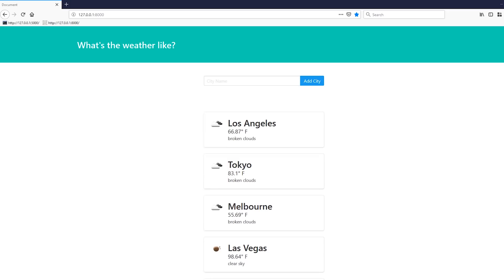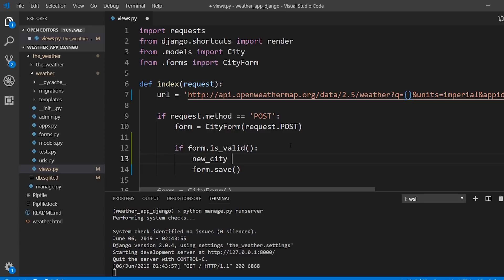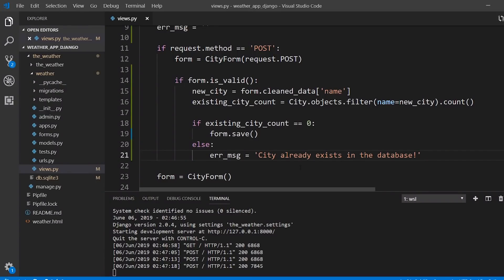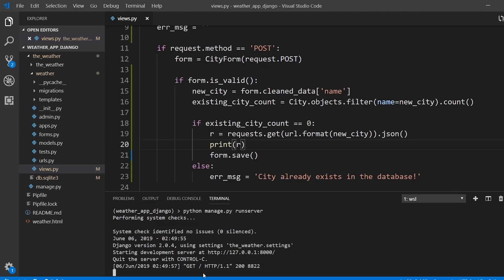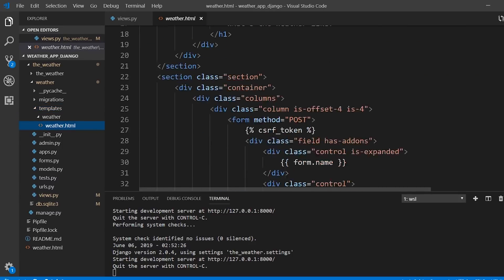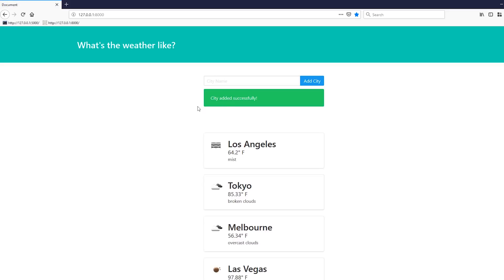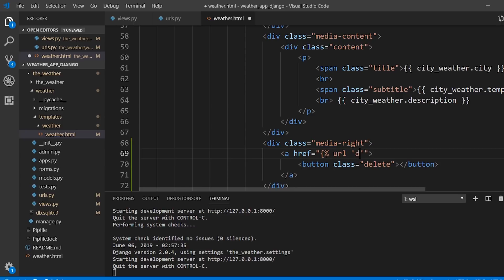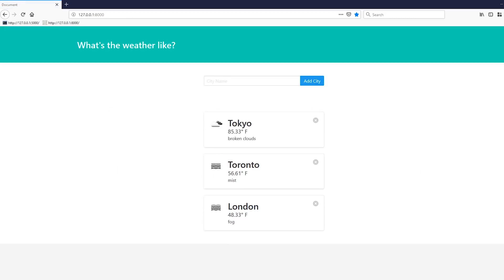Updating the Django Weather App [Part 2]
This video updates a Django weather app to fix issues with duplicate cities, invalid cities, and adding city deletion functionality.